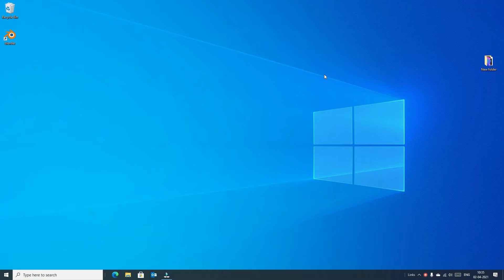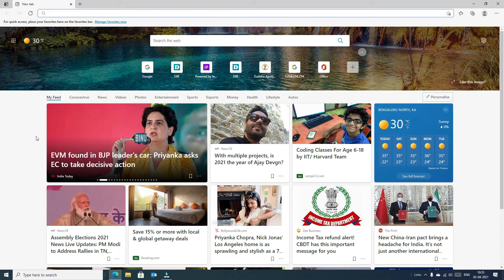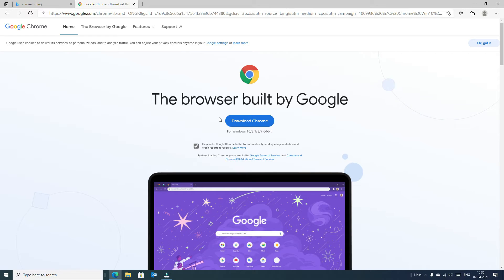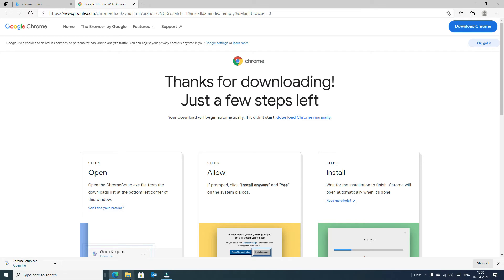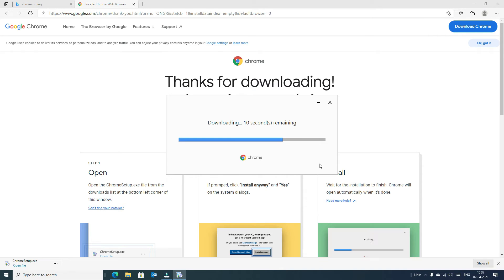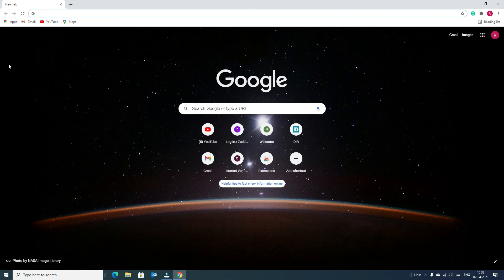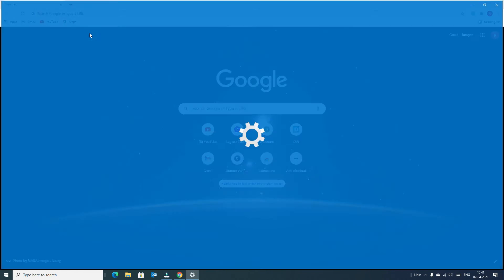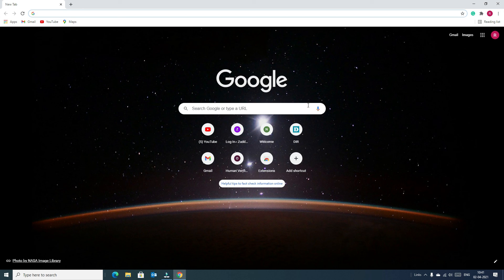Google Crome Browser: Download And Install Tutorial For Windows 10 Users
In this video, I am going to show How to Install Google Chrome on Windows 10. I will also show how to pin Google Chrome on your taskbar. In addition, I will show How to set Google Chrome as your default browser.

3. How To Fix wifi is not Connecting and Not Working on my laptop windows 10